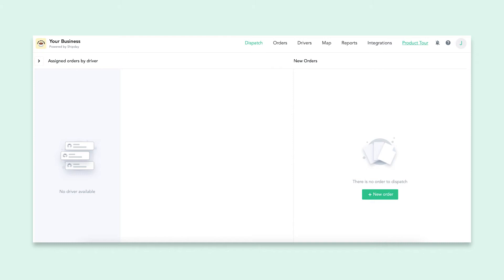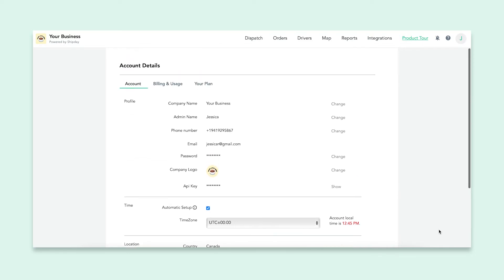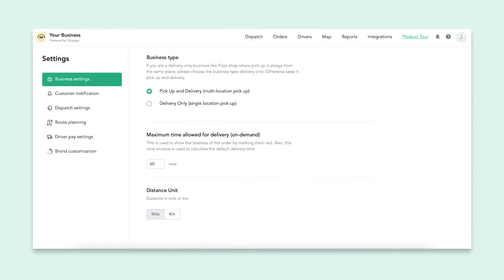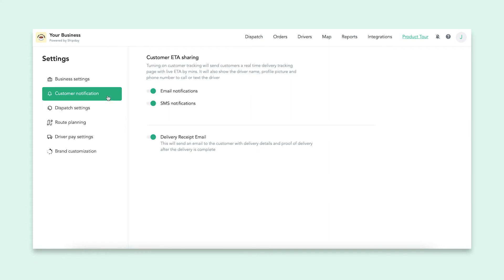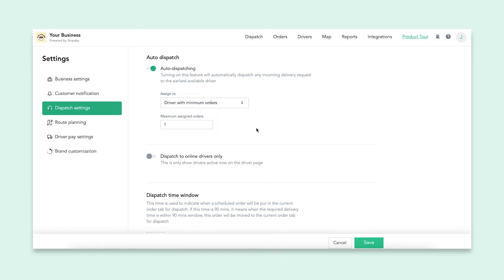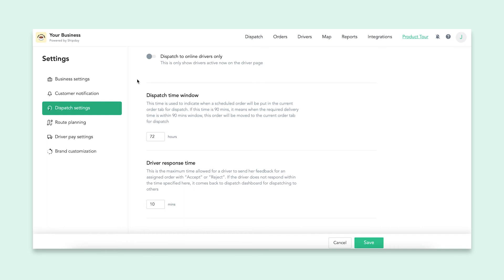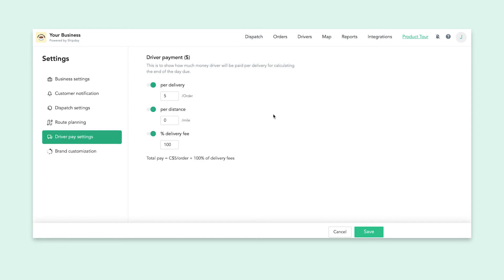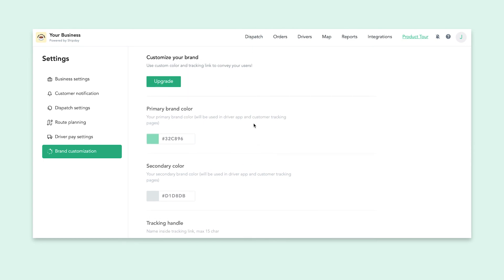Understanding settings for your Shipday account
A overview of account settings and dispatch settings.